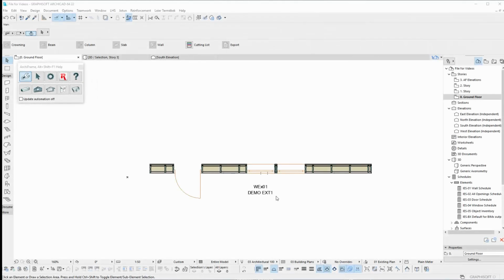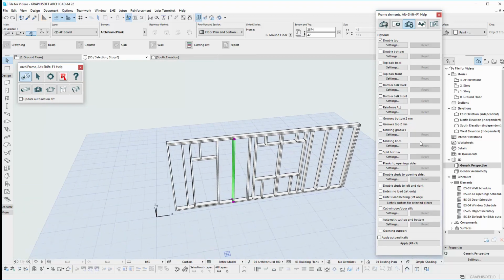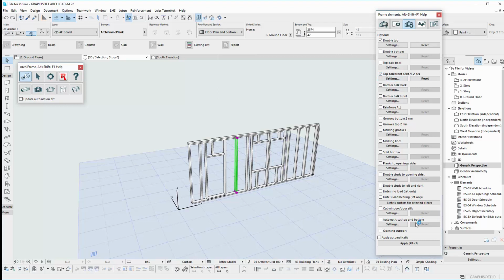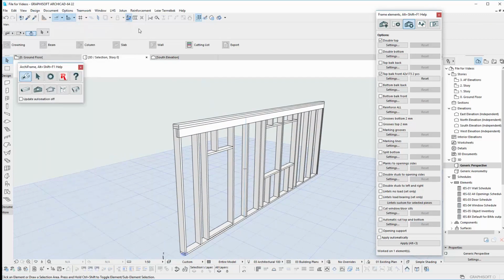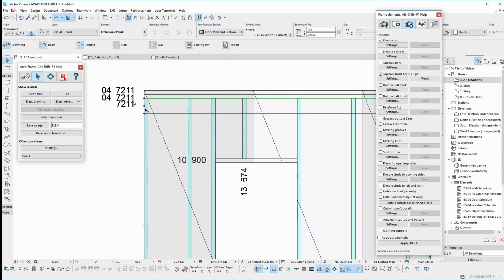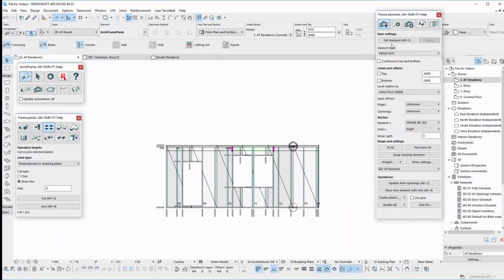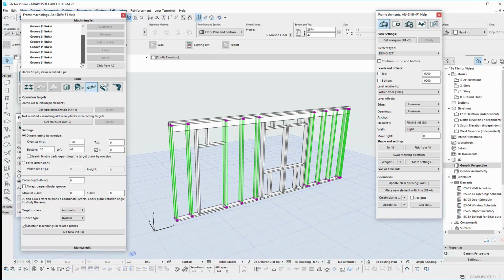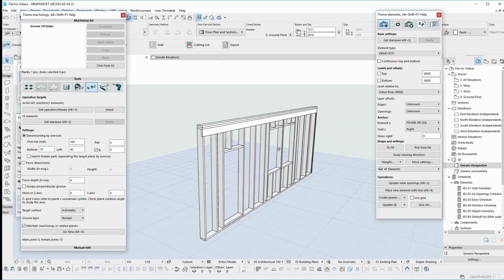ArchiFrame Double Beams: Archicad Framing Add-On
This video shows how to place double a beam above openings and a single beam over the entire wall. The transcript of the video can be found at: